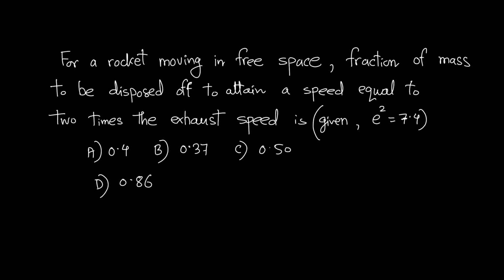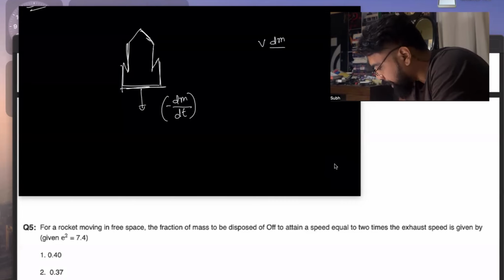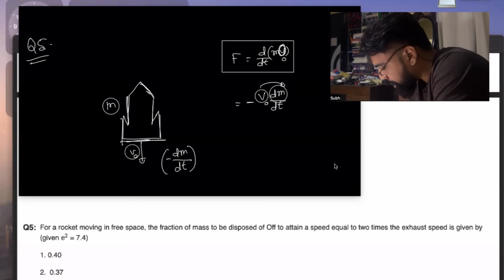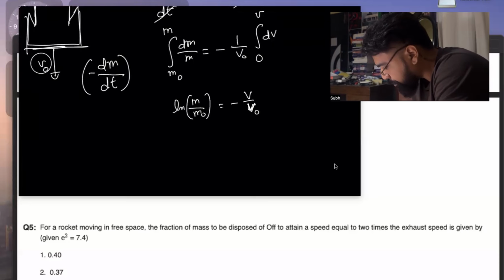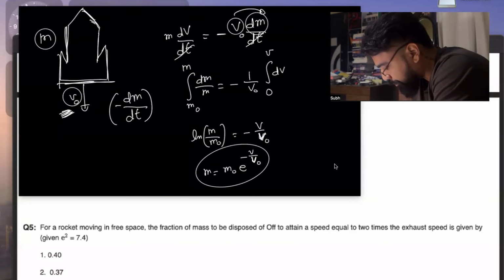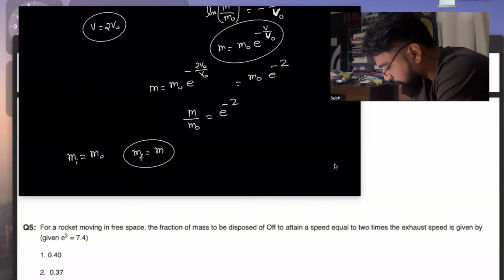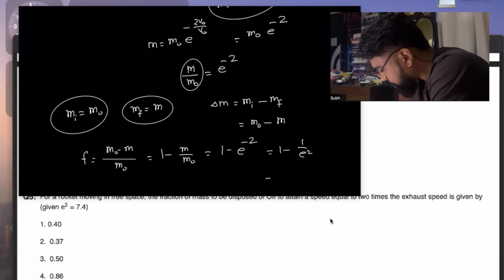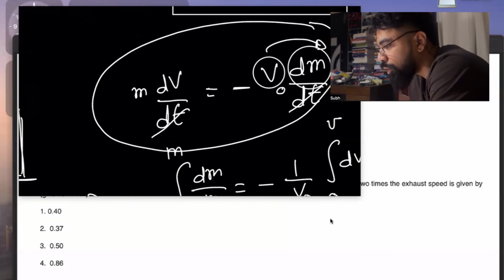solution of “Rocket problem” and concept discussion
For a rocket moving in free space, fraction of mass to be disposed off to attain a speed equal to 2 times the exhaust speed is (given e² = 7.4)
7) 0.4
3) 0.37
c) 0•50
d) 0.86

Go through the detailed discussion.